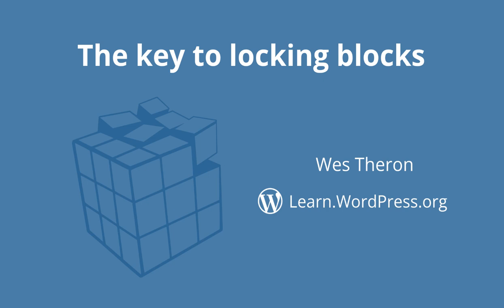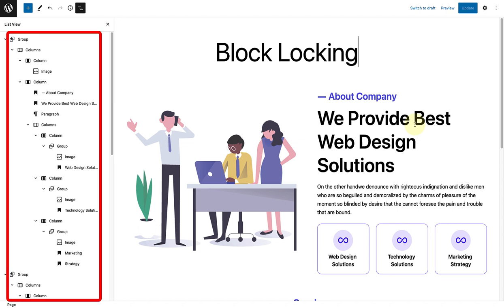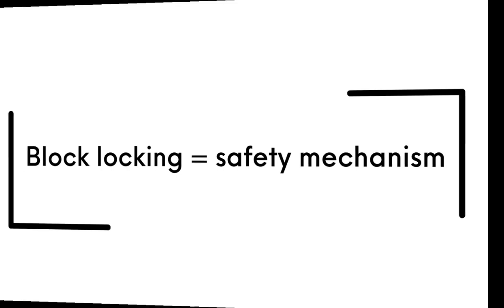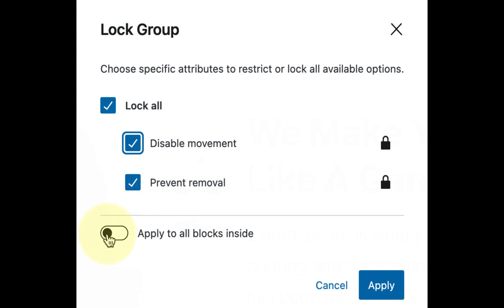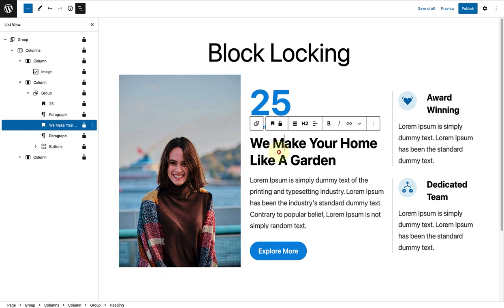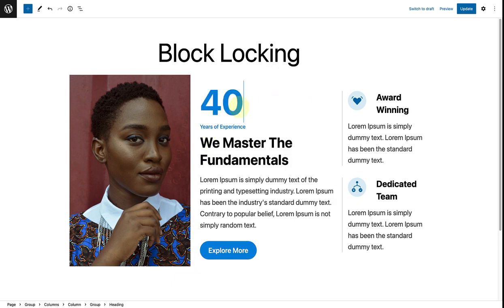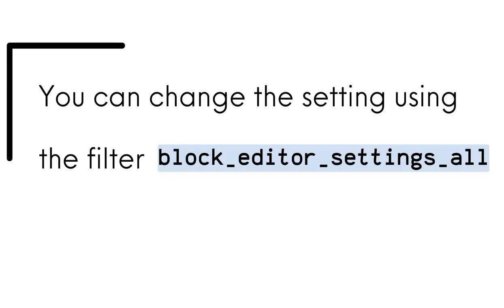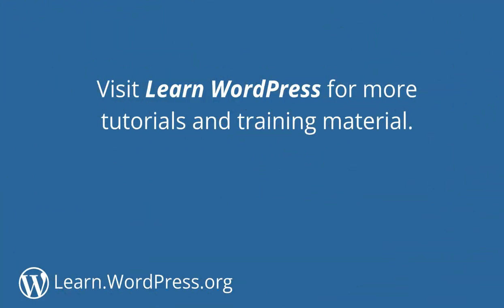The key to locking blocks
In this session, we will look at how to restrict the movement and the removal of blocks or patterns. We will also briefly discuss how to restrict users from unlocking a block.